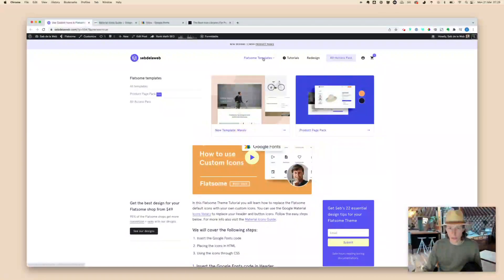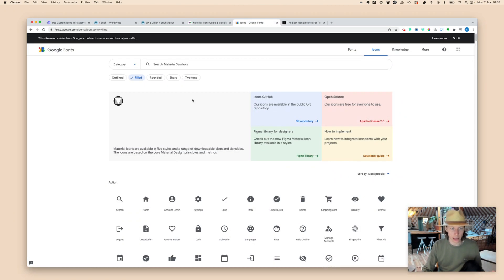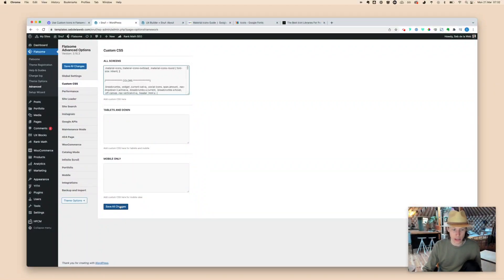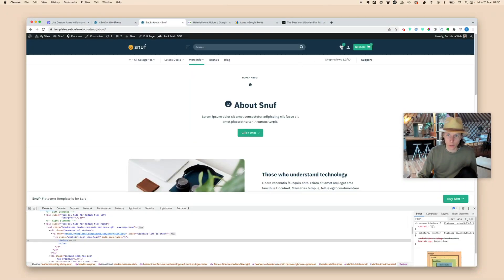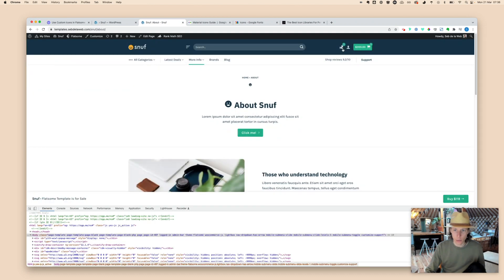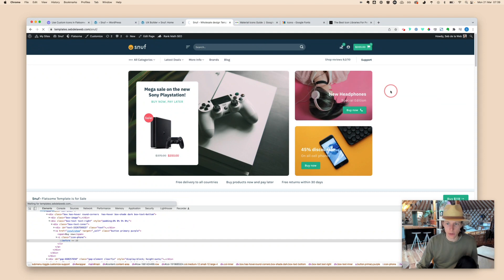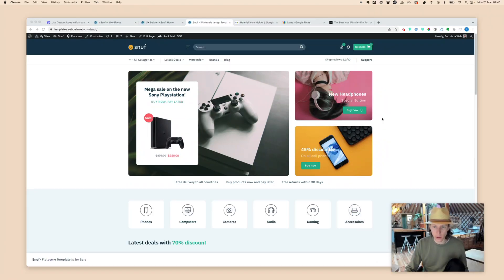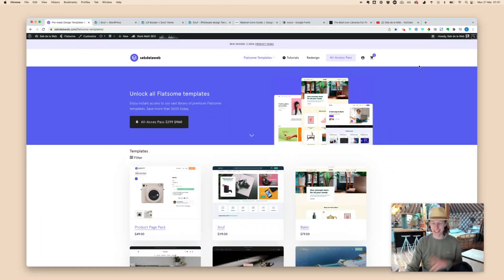Use Custom Icons in Flatsome Theme with Google Material Icons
Learn how to customize your Flatsome theme by adding Google Material Icons! Follow this step-by-step guide to replace default icons and enhance your site's design with ease.

📂 *Chapters:*
00:00 Introduction
01:30 Adding Google Material Icons Script
03:30 Integrating Icons in UX Builder
07:40 Replacing Flatsome Default Icons
11:15 Customizing Button Icons
14:45 Advanced Icon Replacement (Menu and Account)
18:00 Conclusion